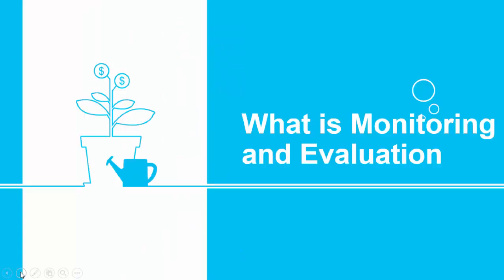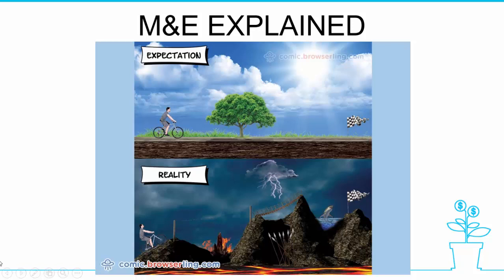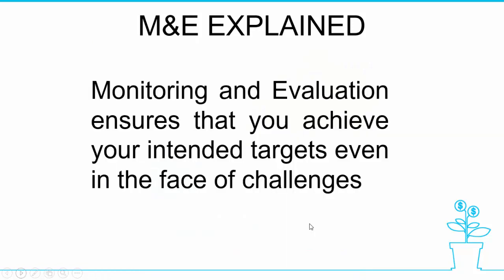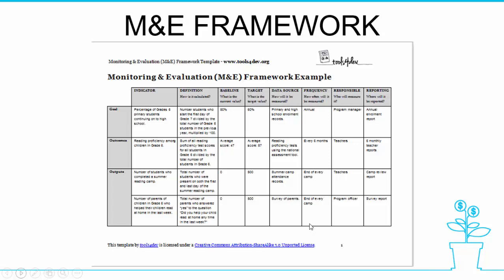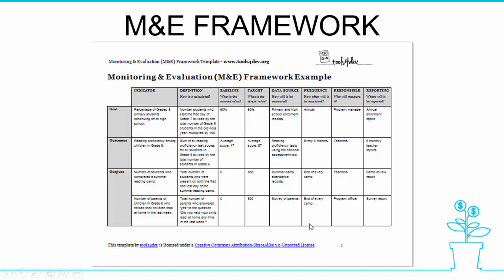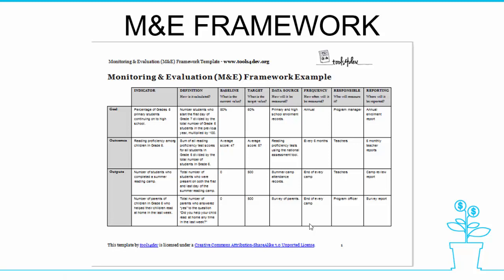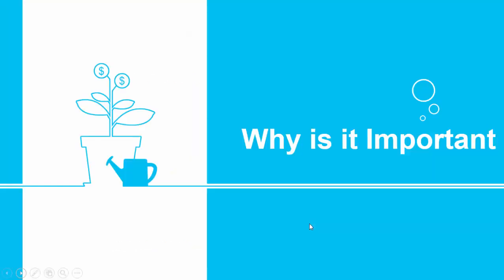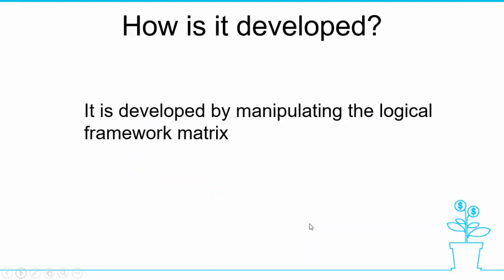Development of a Monitoring and Evaluation Framework in 2023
This video explains how to develop a Monitoring and Evaluation Framework. It is part 1 of a series of videos that will be shared on this channel on how to develop a M&E Framework.

For those of you here for the very first time, my name is coach alexander and i have been doing this for over 10 years now.